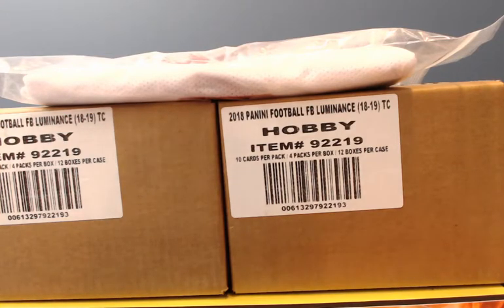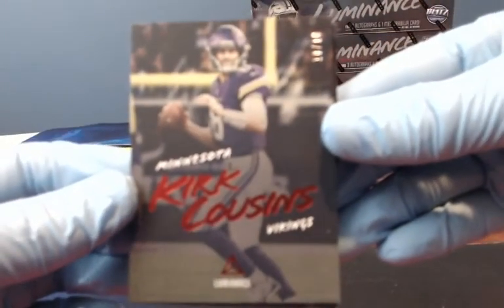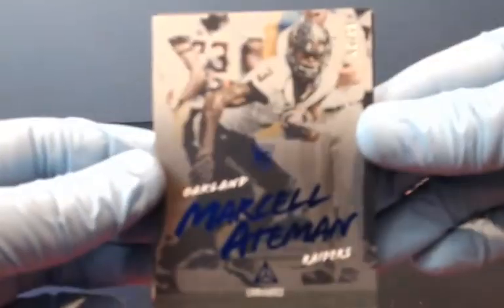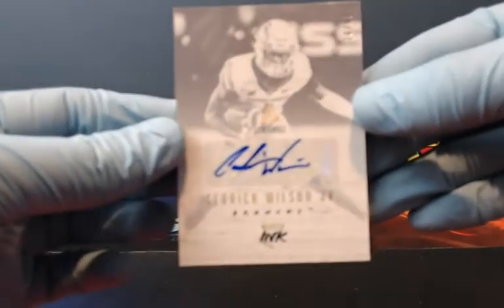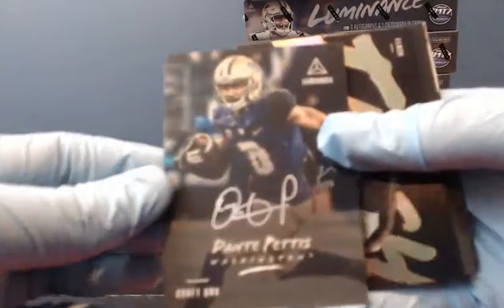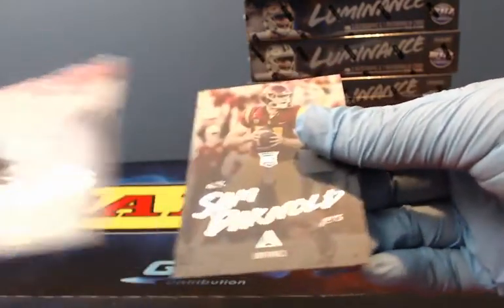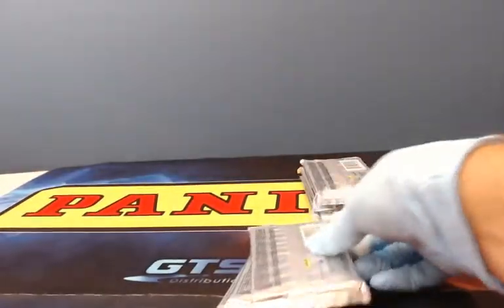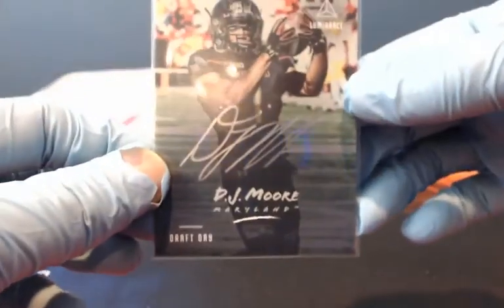2018 Luminance Football 24 Box 2 Full Case Ebay Player Break #4 July 11, 2018